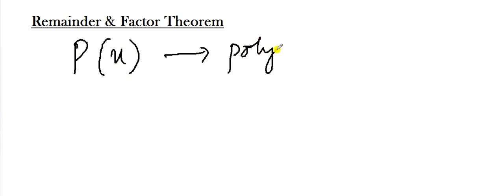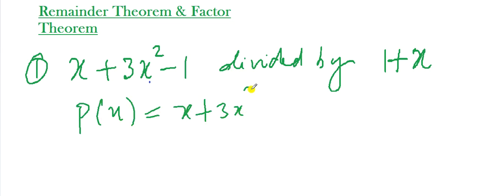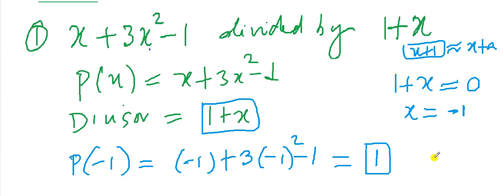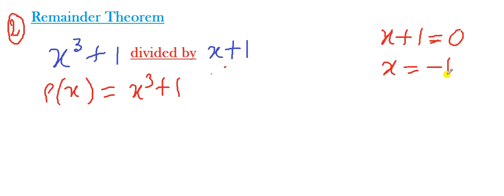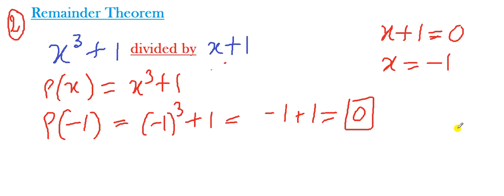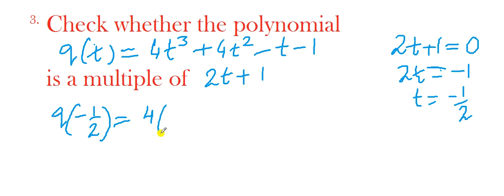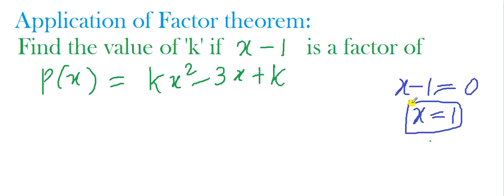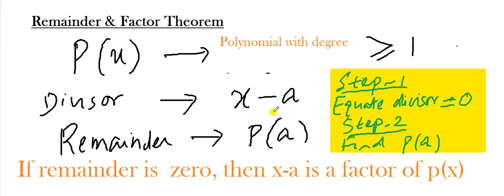Remainder & Factor Theorem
Polynomials, Remainder theorem, Factor Theorem, Division of polynomials, Class-9CBSE, Edexcel -Pure Maths, Cambridge Pure math-Alevel-Polynomials